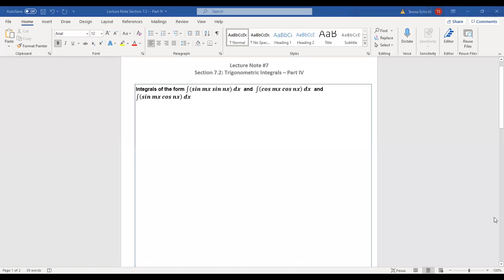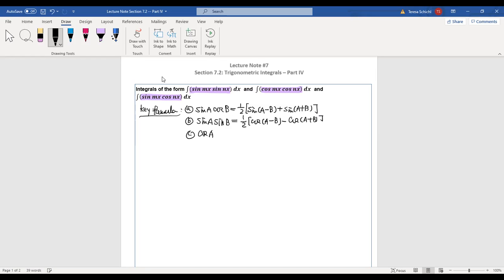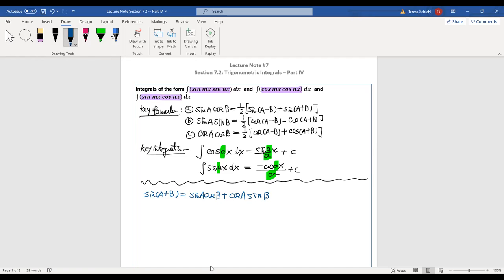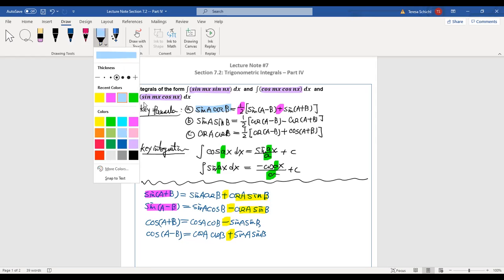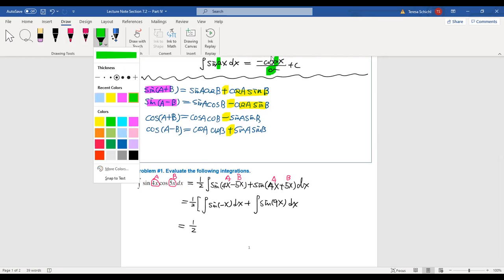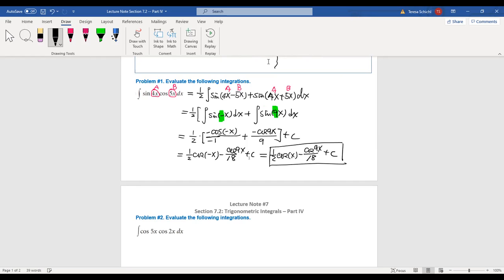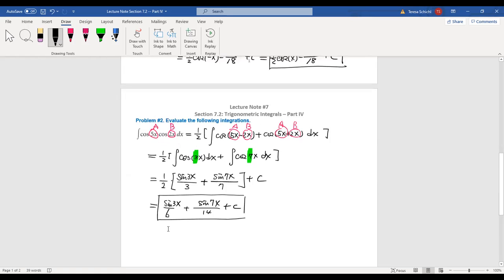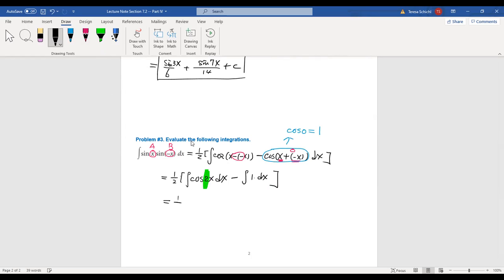Lecture #7 (Section 7.2) -- Trigonometric Integrals - Integrate sin(mx)cos(nx) combinations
Trigonometric integrals with integrands sin(mx)cos(nx), sin(mx)sin(nx), or cos(mx)cos(nx)